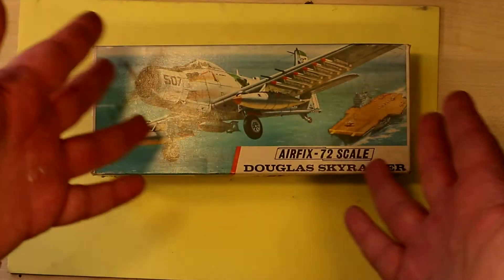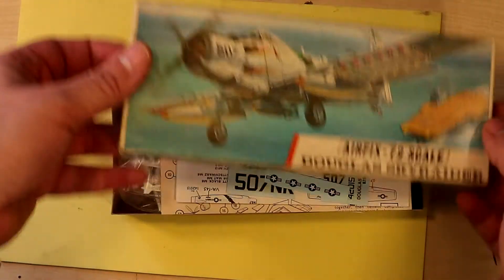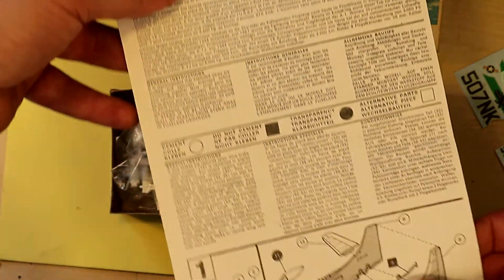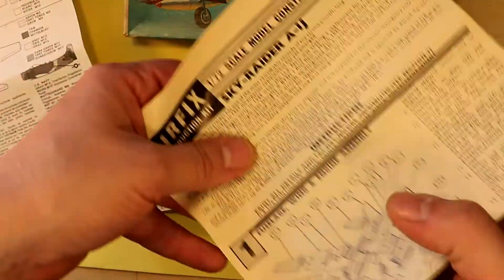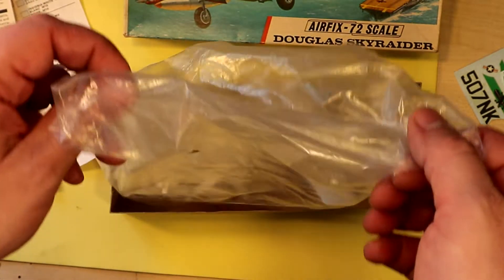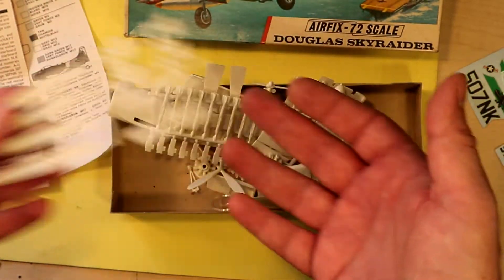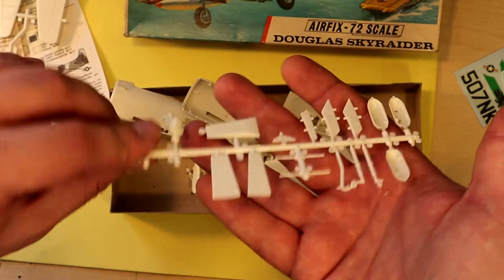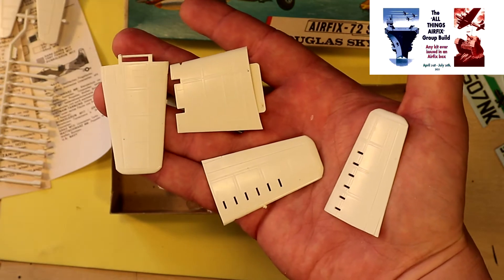New project intro AIRFIX skyraider in 1/72 scale